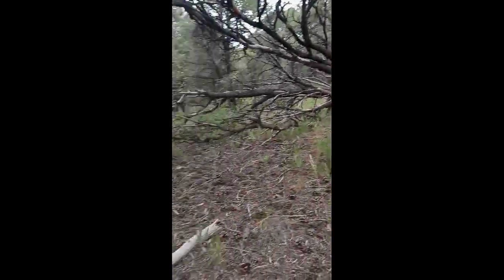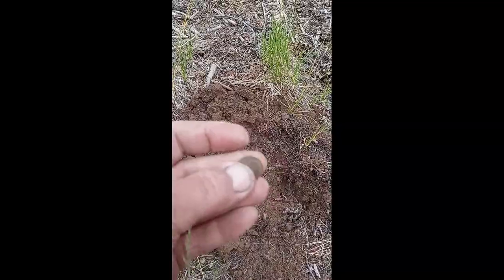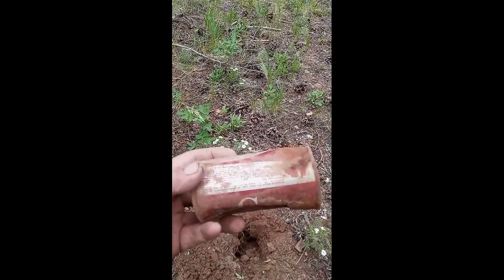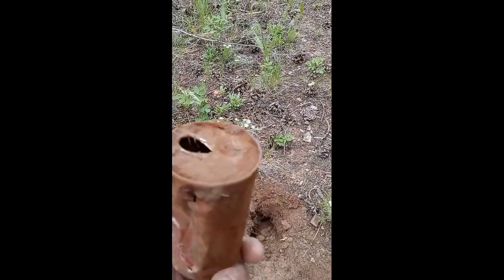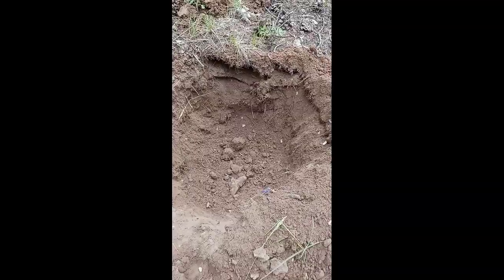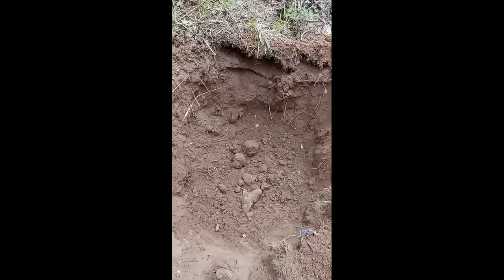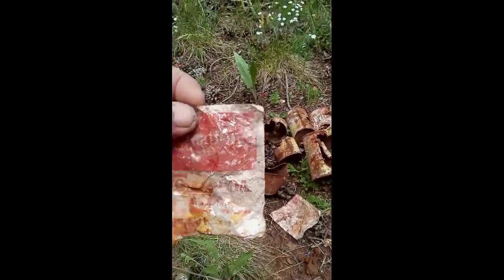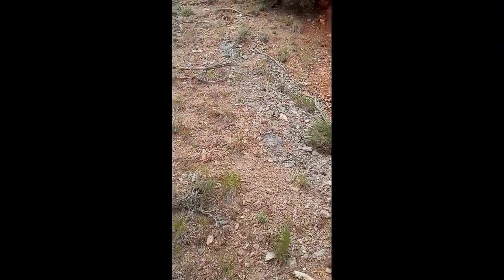Part 2: Exploring and metal detecting old mining town and surrounding areas.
Part 2: Exploring and metal detecting the old town of Scranton Utah and the surrounding areas.

History:
Scranton was founded in 1908 around the New Bullion Mine, a Lead and Zinc mine. It was part of the North Tintic Mining District,  organized in 1902 for the area's silver, lead, and zinc mines. The new town became the home of the Scranton Mining and Smelting Company, the owners naming it after Scranton Pennsylvania, their home town.

Some 90 miners lived in Scranton, a few with families. The town included homes, a boarding house, general store, post office, and assay office. The large pocket of good ore at the New Bullion lasted only about two years, and the town began to dwindle. Then in October 1914 a new company called the South Scranton was organized, and miners dug a long tunnel in search of other mineral resources. During WW1 Scranton produced tungsten, sending it by insured parcel post due to its scarcity. After the war the town quickly emptied.

Four old buildings remained in fine condition as late as 1971, when a brush fire ignited by a National Guard exercise burned two of them to the ground. The other two buildings have since collapsed or burned. Some old mine equipment and several aditscontinue to mark the site of old Scranton.

Equipment:
Mine lab equinox 800
Coil tex 5x10.5 coil
Garrett pinpointer